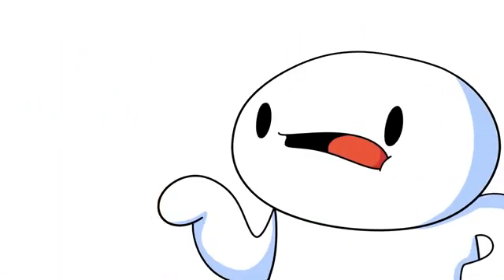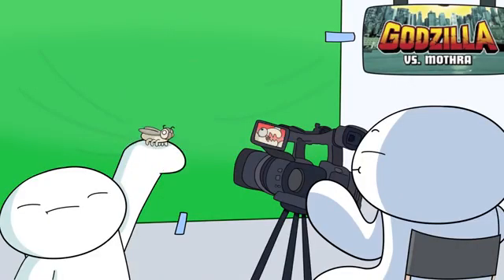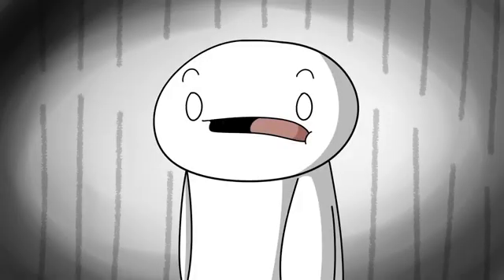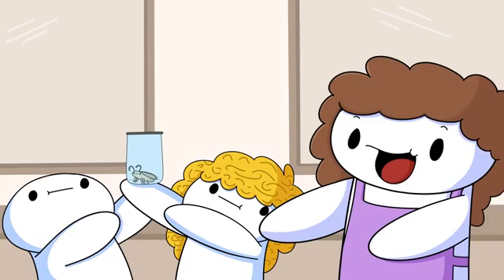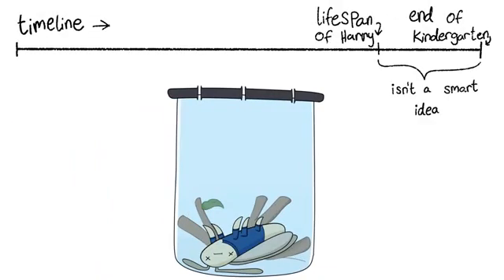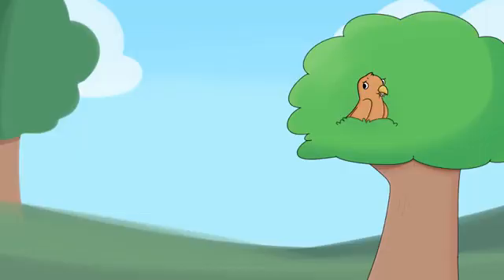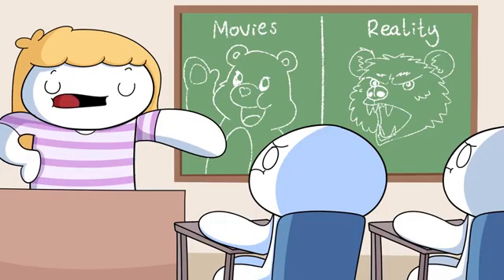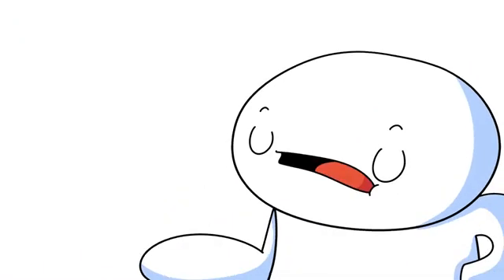Harry the MothConverteri online